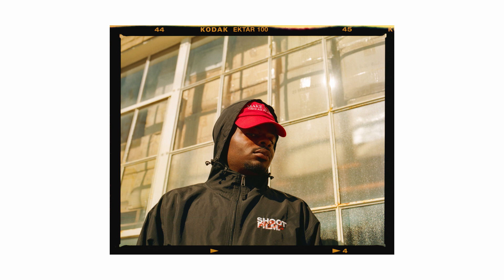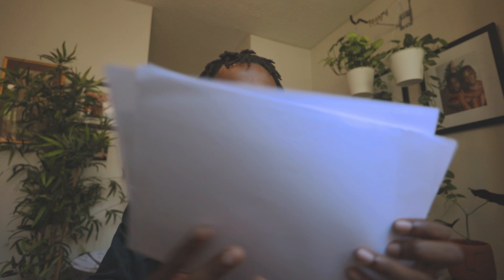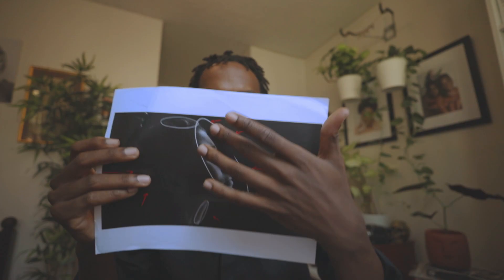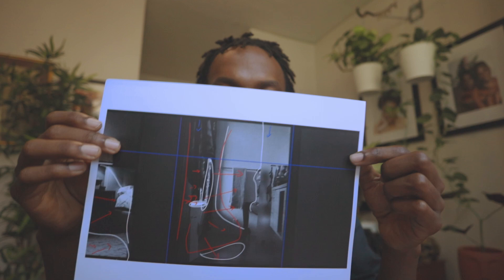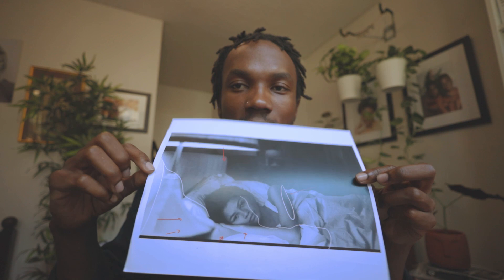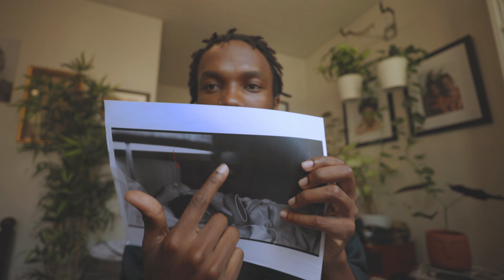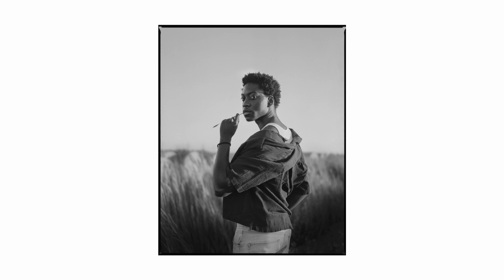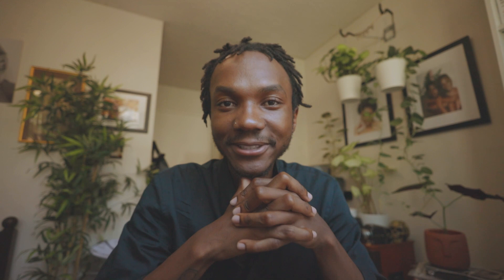2 Tips to Improve Your Photo Lighting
2 Tips to Improve Your Photo Lighting. Herewith a video sharing 2 big tips to improve your photo lighting. In this video I'll be sharing 2 ways I've been able to drastically improve my understanding of lighting when making photographs. The 2 photography lighting tips are easy to apply and  do not require a ton of effort. These tips will help you develop a better eye for lighting. The first tip will be to use movies and shows to better understand lighting from show. In the second tip will discuss the importance of shooting black and white images. As a film photographer, I've greatly enjoyed shooting black and white because of its dramatic effects with shadows and highlights. I'll be sharing why shooting black and white could improve your understanding of lighting. Hopefully these tips will help improve your photography and understanding of light as they've helped me.

Check out Dehancer Plugin for Davinci Resolve! It's an awesome plugin for editing videos to look like film. This also helps out the channel so thank you.

Canon EOS R
Canon 35mm f/1.8
Canon 85mm f/1.2 L
ProCase Tech Pouch